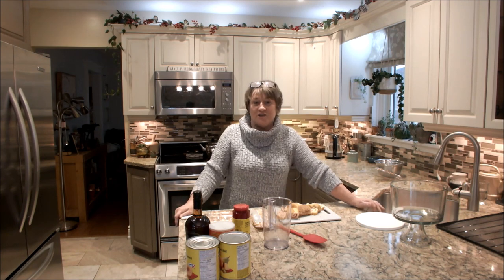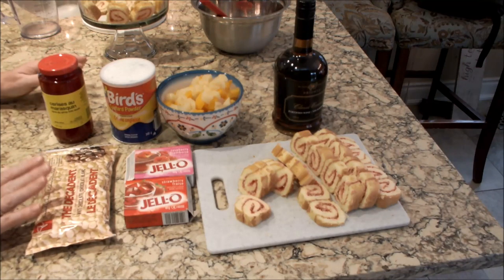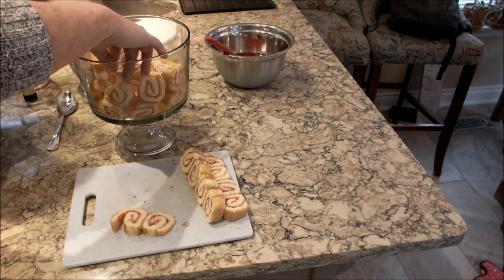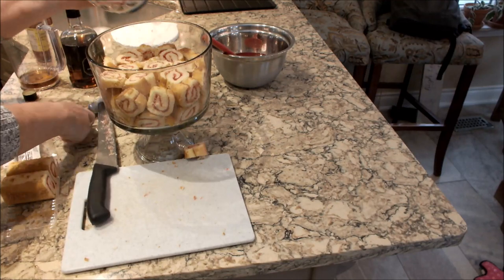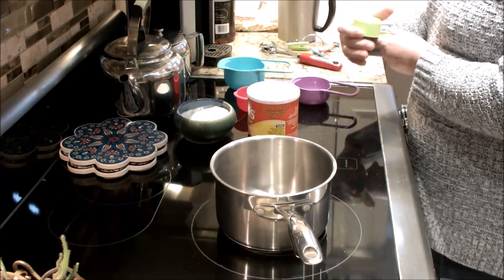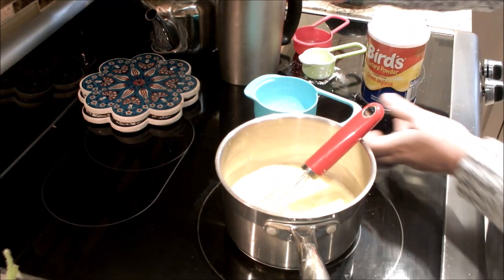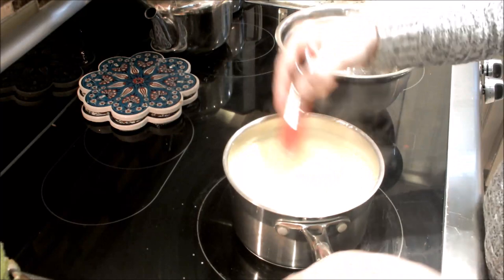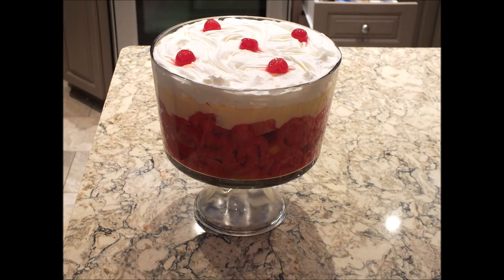How to Make a Delicious Sherry Trifle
Sherry Trifle made like my mam's.  Check out how I make this delicious old fashioned sherry trifle.  This is a great desert for a crowd as it is all in one bowl.  You will need:

Sponge - I used small swiss rolls.  I used 2 1/2 packs of small swiss rolls.  You can use pound cake or any other sponge.
2 packs of Jelly/Jello - I used strawberry and raspberry.  Use the juice from the fruit as part of the liquid for the jelly.
1 large tin of fruit cocktail or 2 small tins, 1 fruit cocktail and 1 pears
1 cup of sherry
Custard - I use Bird's Custard.  Add an extra 1/2 cup of milk
1/2 cup of white chocolate chips
Whipped Cream
Maraschino Cherries to decorate

Cut up your sponge and line the bottom and sides of your bowl
Layer fruit on top
Pour some sherry over
Layer with more sponge and fruit
Add more sherry
Add remaining fruit
Add remaining sherry

Allow to set for an hour or two

Make your custard and add white chocolate chips
When cool, layer on your trifle base

Add whipping cream and top with cherries